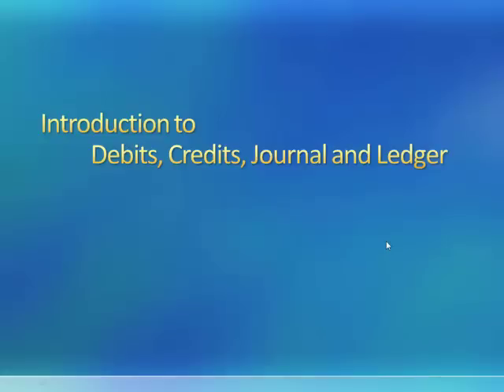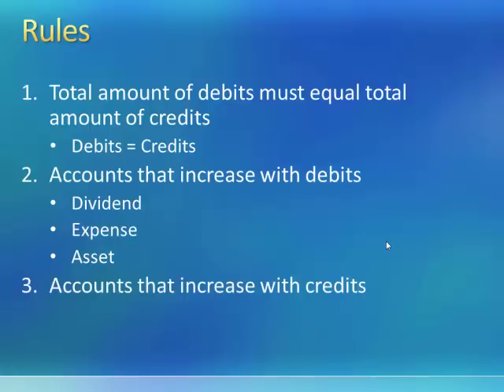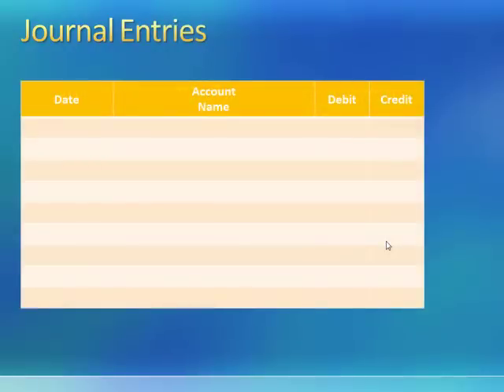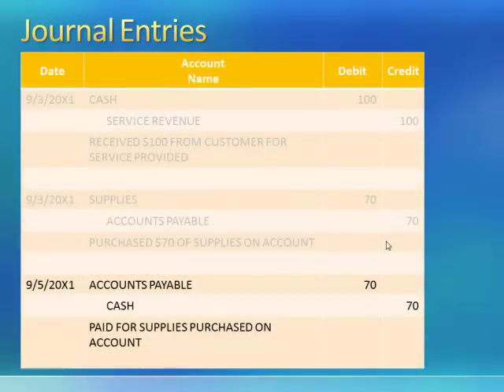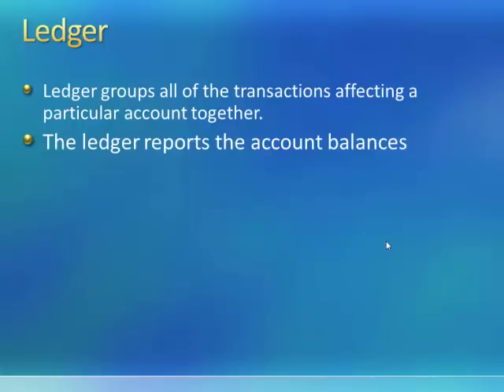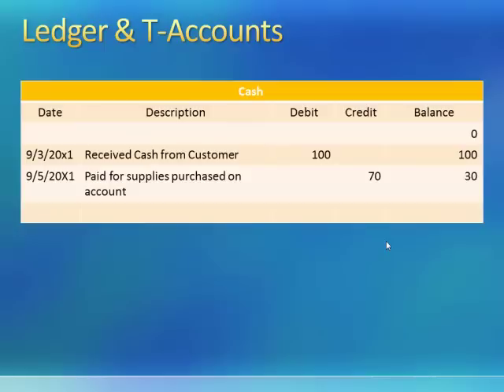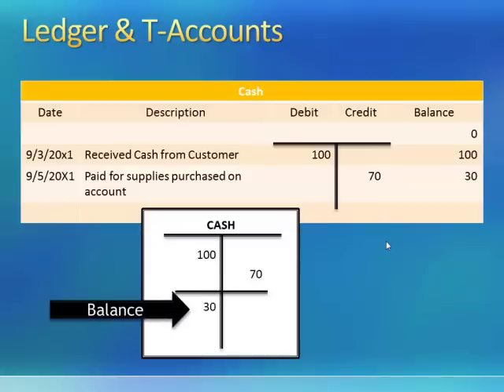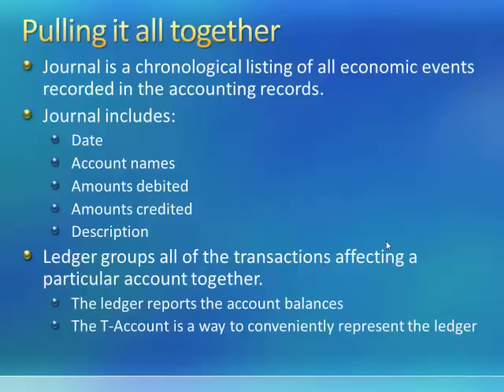3 1 Introduction to Debits, Credits, Journal and Ledger